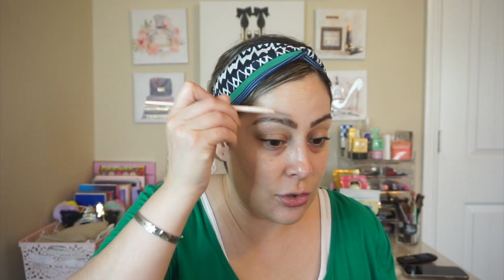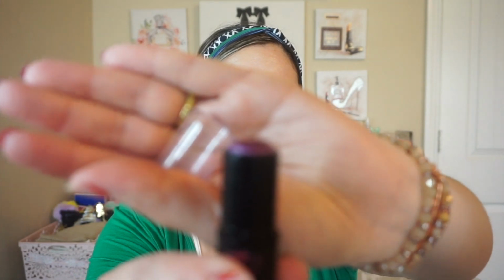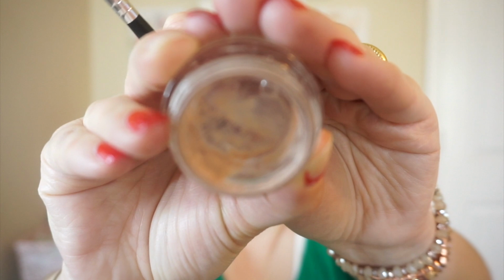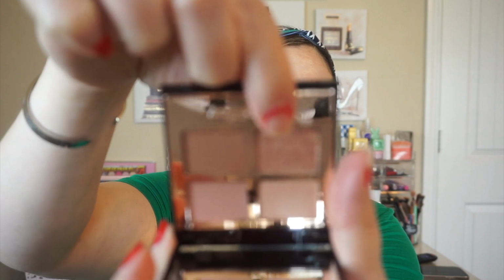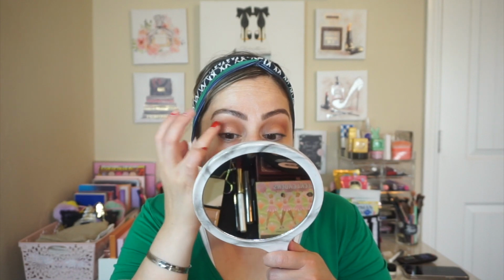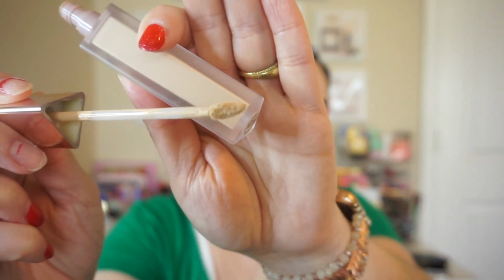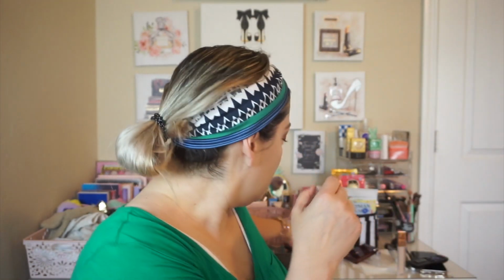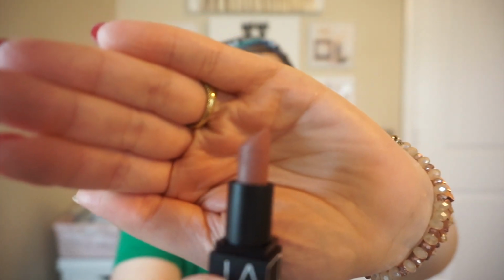☀️ SUMMER MAKEUP LOOK ☀️ GLOWY & SWEAT PROOF!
Hello friends and happy Friday. Today I am testing new products as well as doing a summer glowy go to look. This is a look that I would do this summer. 🤗 I hope that you all enjoy.

👉🏻 TRUST IN THE LORD WITH ALL YOUR HEART ❤️ (PROVERBS 3:5)

✨SUBSCRIPTIONS 👇🏻

⬇️ FREE PRODUCT INFO 🔽

👉🏻 (INFLUENSTER)If you like to get free products and like to do reviews sign up for free at Influenster.